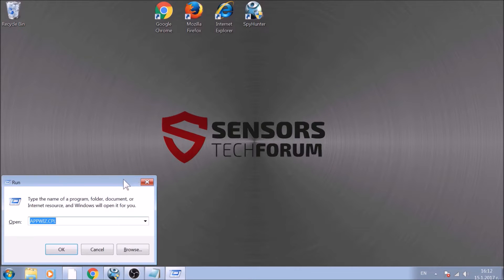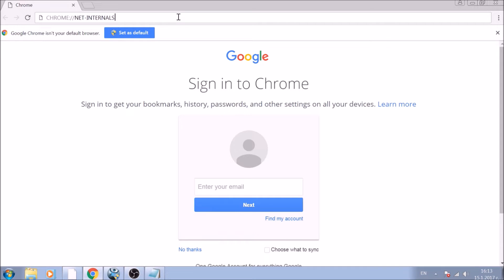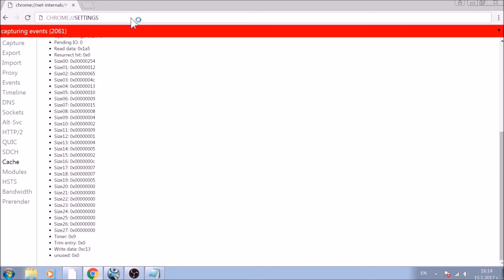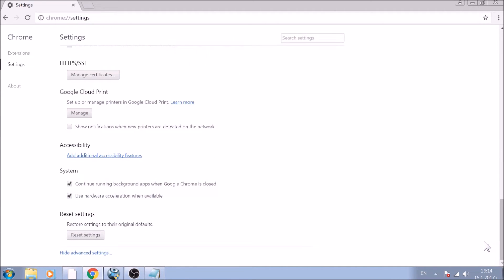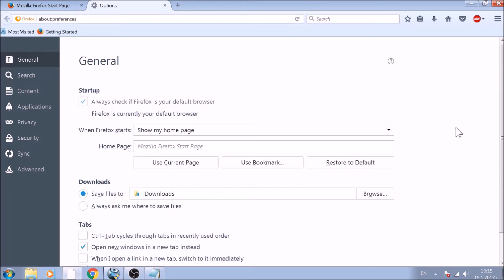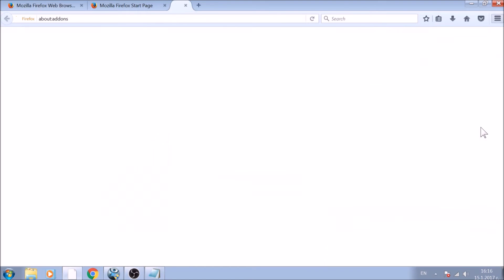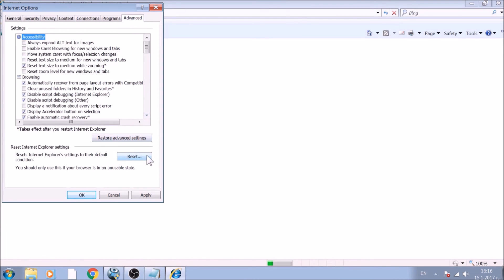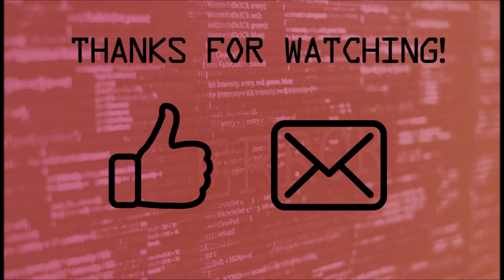Plus Network Ads - Remove It from Your Browser and PC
Instructional video, created to help users remove the Plus Network unwanted program which modifies browser settings and displays various advertisements. Since some users are experiencing the unwanted program returning after changing their tab, we have created these instructions to fully eliminate this PUP.

For more detailed instructions and anti-malware tools as well as further information on Plus Network hijacker, we recommend reading our specific research about it: